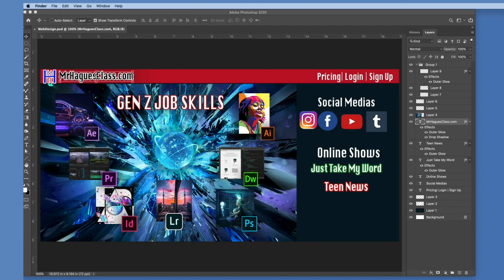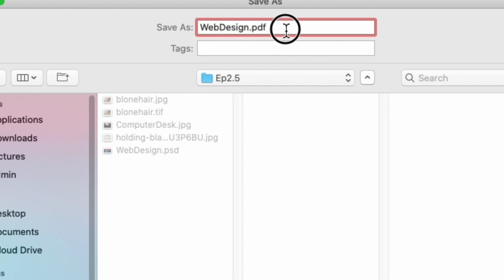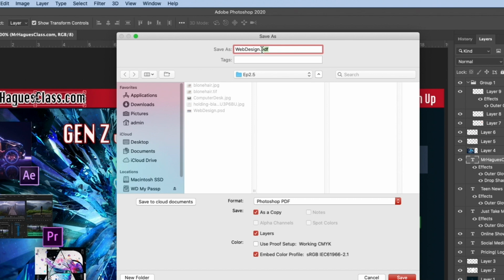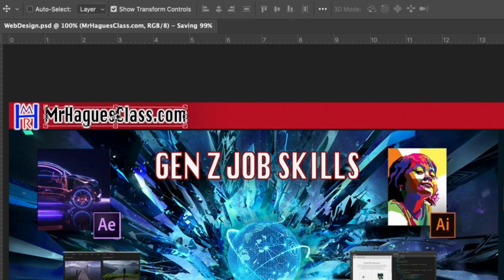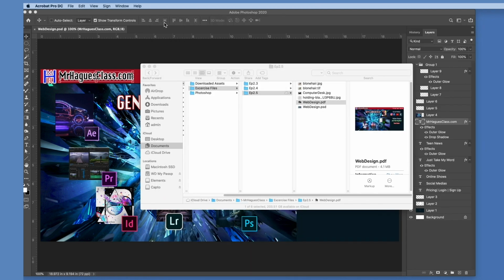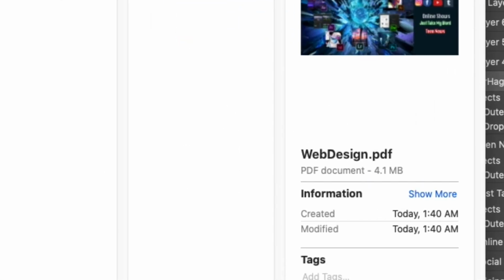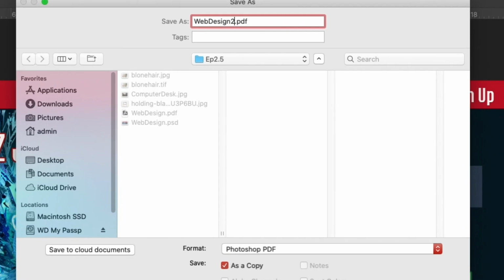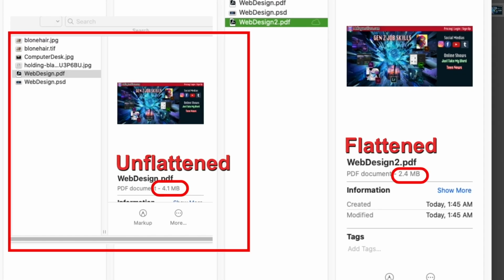Ep4_4 - PDFs - Mr Hagues Class - Photoshop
PDFs (Portable Document Format) are a versatile and widely used file format, especially in graphic design and documentation. When working with PDFs in Photoshop, you gain the ability to create, edit, and manipulate visually rich documents that maintain high quality and consistency across different devices. Photoshop offers extensive tools for enhancing PDF content, such as layers, vector shapes, and text, making it an ideal choice for creating professional-grade presentations, brochures, and other print or digital media.

One of the key lessons in using PDFs in Photoshop is understanding the balance between file size and quality. PDFs can support both raster and vector graphics, which allows for a high degree of flexibility. When saving a project as a PDF, you can choose settings that prioritize either smaller file sizes or higher quality images, depending on the intended use. This feature is crucial for designers who need to ensure that their documents are easily shareable without compromising on visual fidelity.

Additionally, Photoshop enables you to manage PDF layers effectively. Layers in a PDF file allow for non-destructive editing, meaning you can make changes to one part of the document without affecting others. Understanding how to work with layers, adjust transparency, and apply effects can greatly enhance the functionality and appearance of your PDFs, making Photoshop a powerful tool for creating sophisticated, multi-purpose documents.